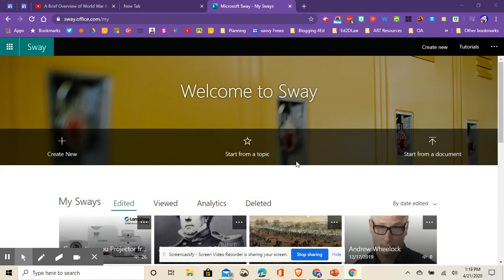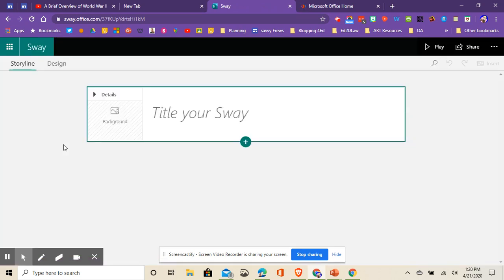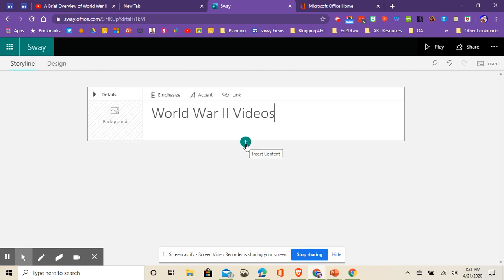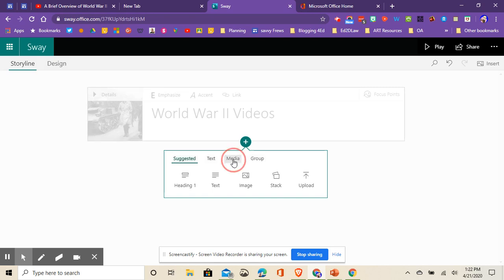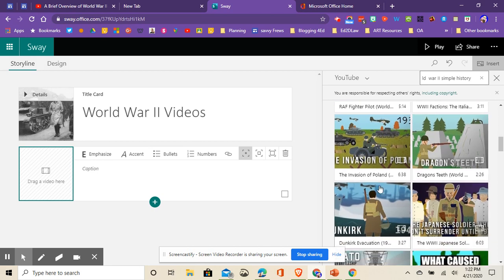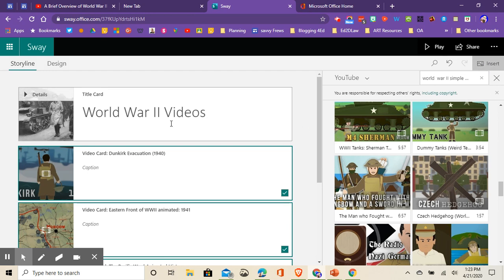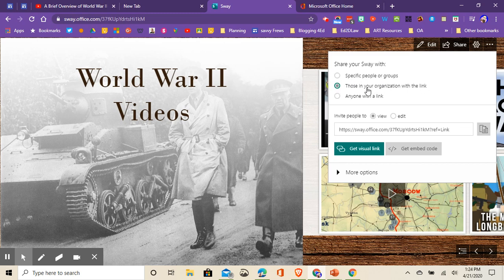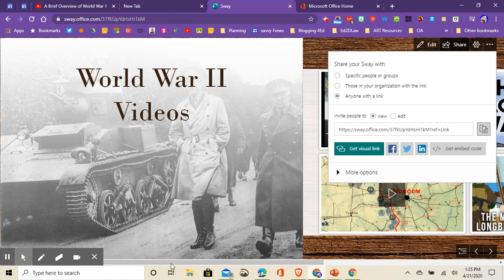Sharing YouTube Videos using Sway